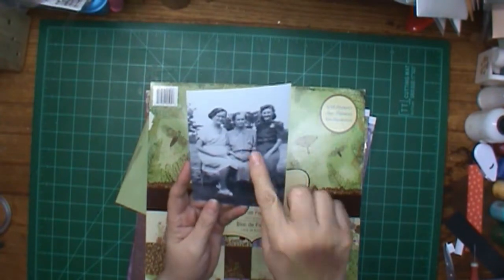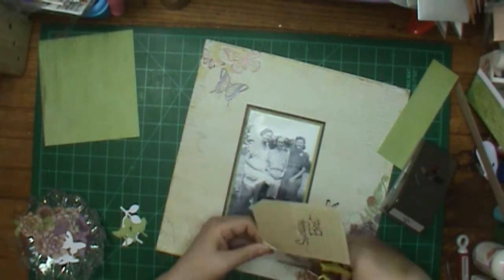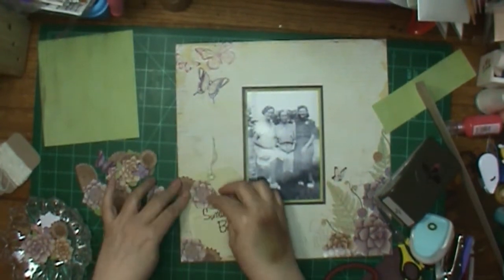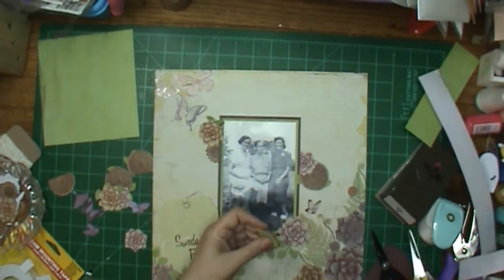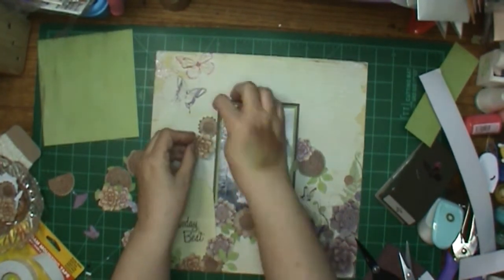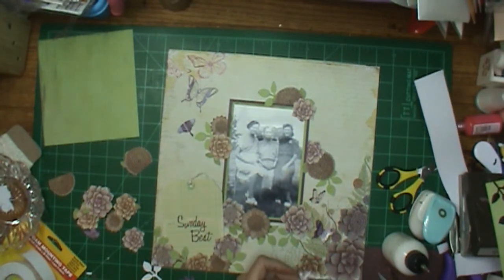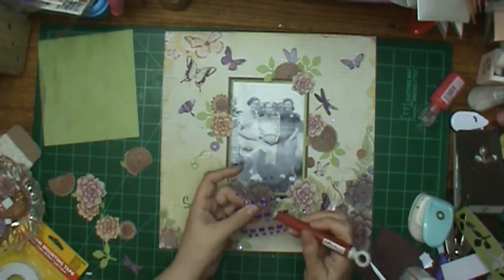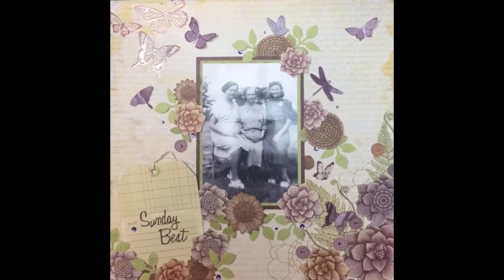Scrapbooking Process - Way Back When - Sunday Best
Today we are going back to the late 1940s. I will be scrapping a heritage photo that has been in my heritage photo box waiting on me to scrap for over 16 years. Finally, I will be putting it onto a scrapbook page - and into an album! Oh, how wonderful that feels. Family memories preserved with love.